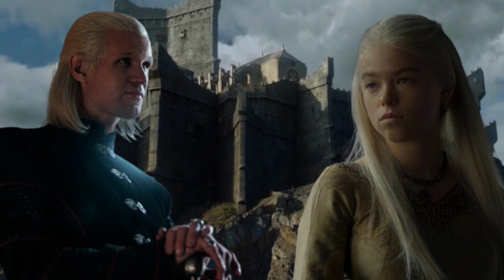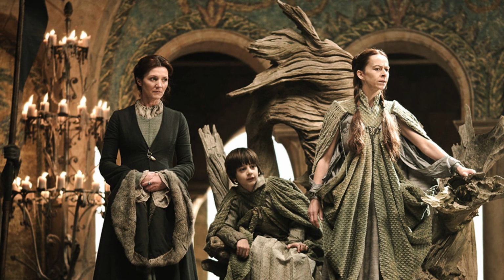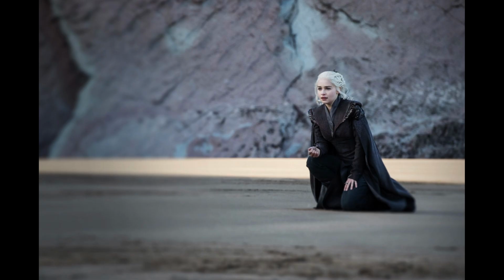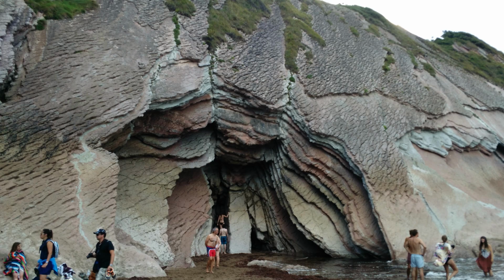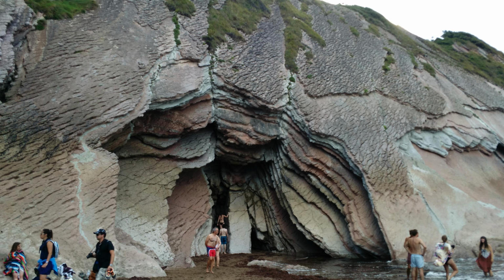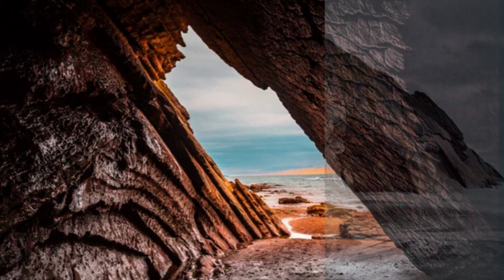DRAGON STONE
FINAL JIG SAW